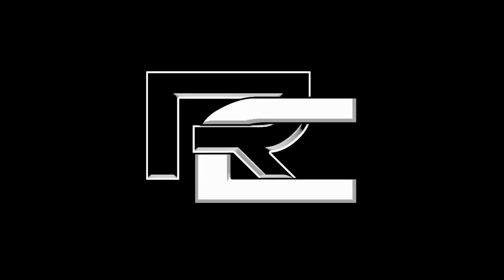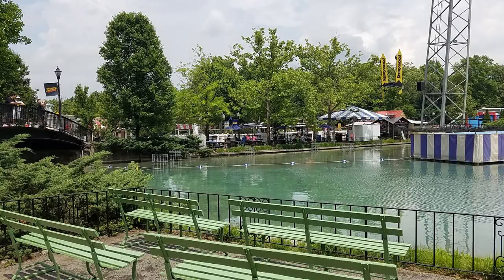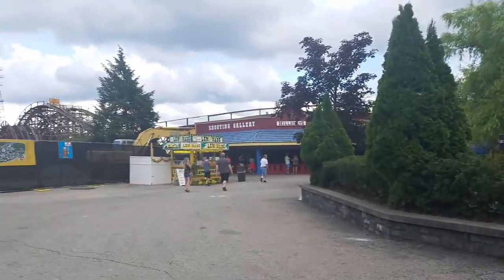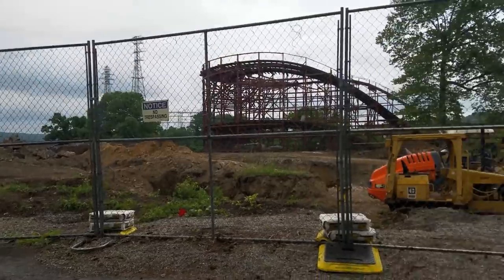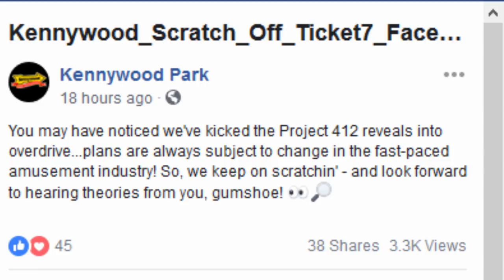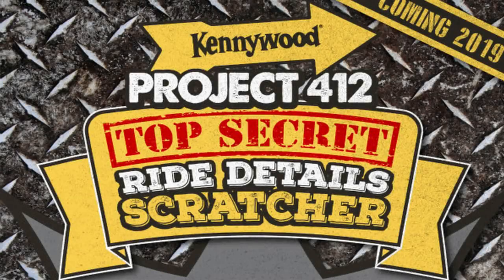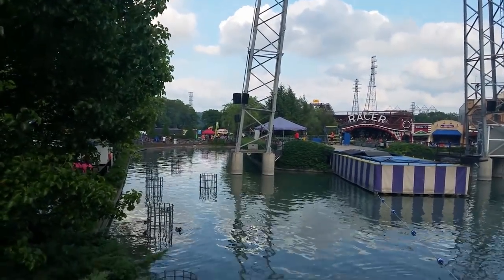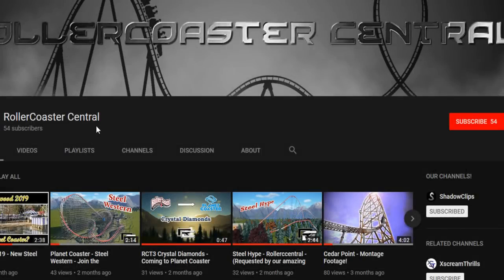Kennywood 2019 - Project 412 - Revealed Coaster Stats Information!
Kennywood 2019 - New Steel Coaster!
Project 412 - Revealed Coaster Information!
The footers are placed, flag markings are appearing, and rides stats are revealed.

Two numbers been revealed since this video.
50 and 4000!!!

This video is based  off of rumors and opinions. Feel free to send your thoughts about Kennywood's new coaster.

Social Media

Rollerccentral community!